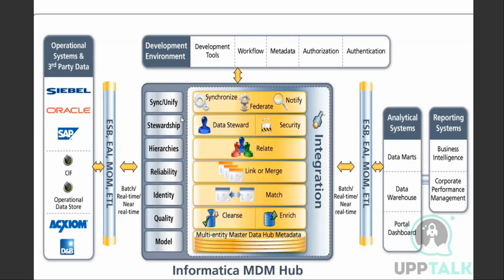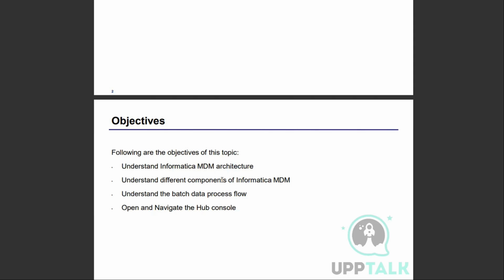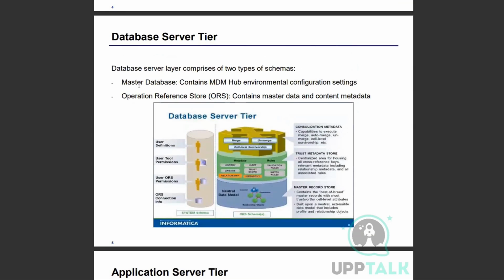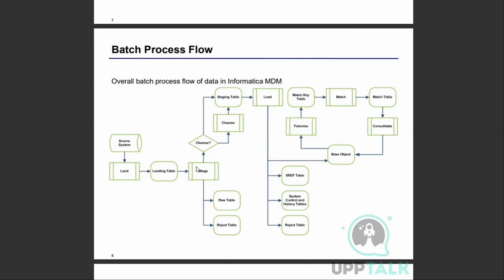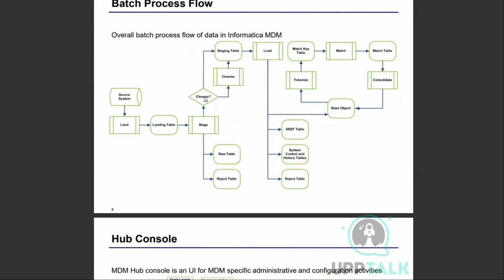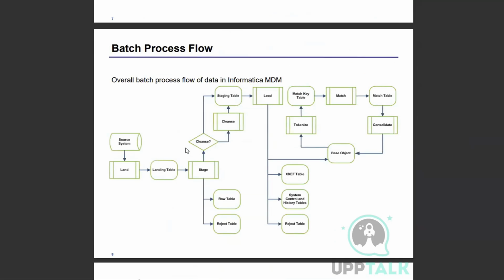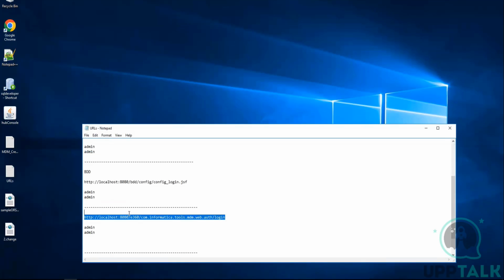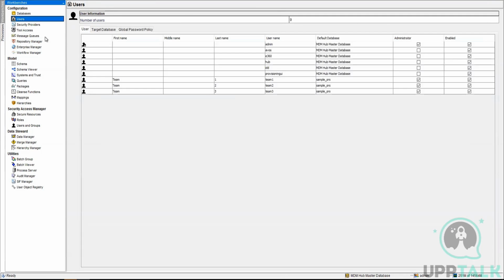Informatica Mdm Training | Informatica Mdm Tutorial For Beginners | Upptalk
In this Tutorial Video you will get the Overview of Informatica MDM Course.